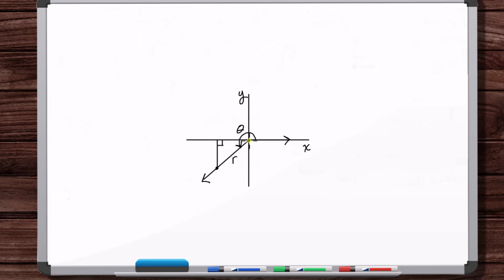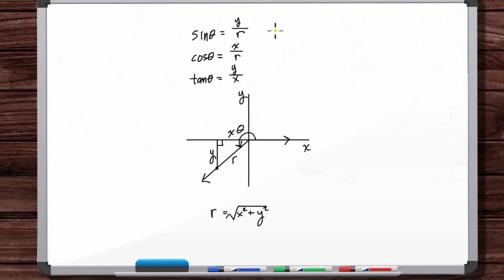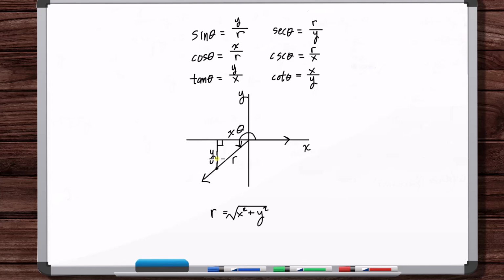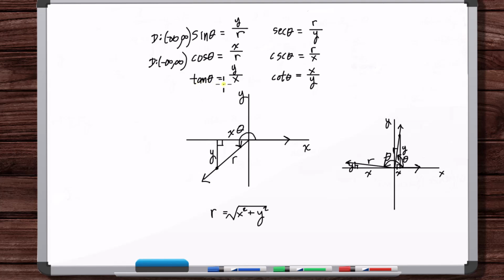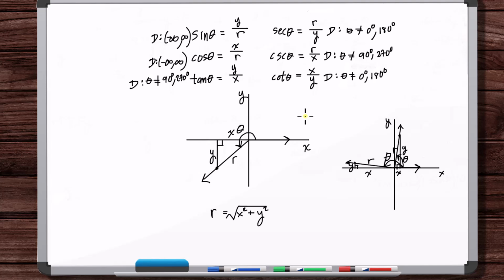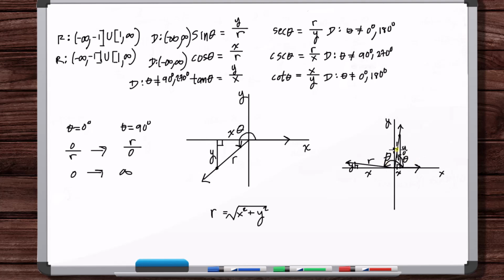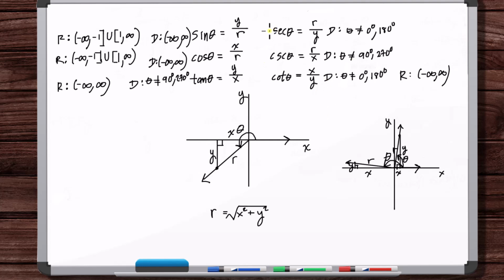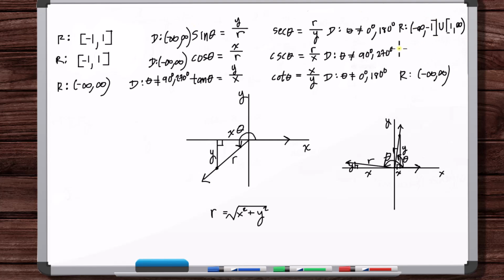Domain & Range of Trigonometric Functions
In this video, we discuss the domain and range of trigonometric functions in full detail.